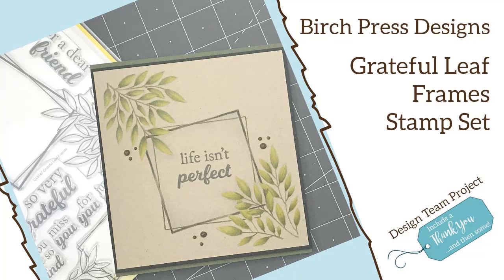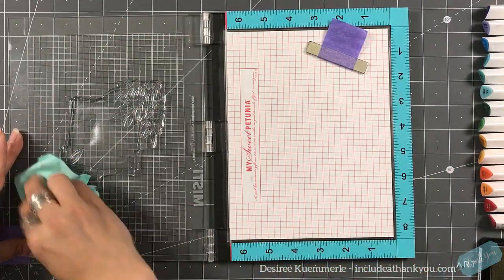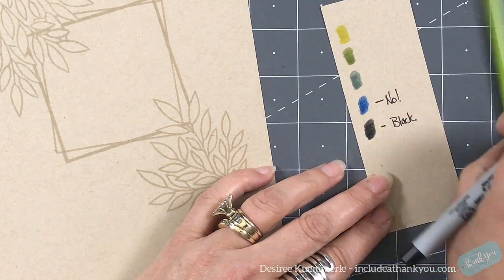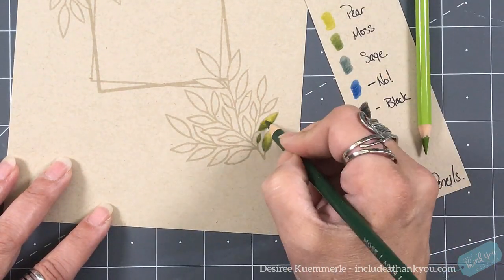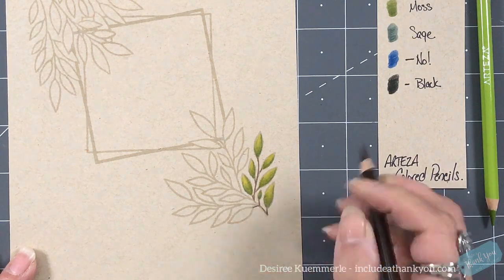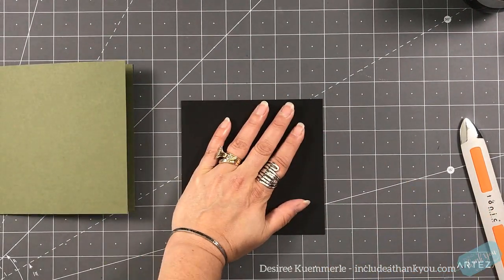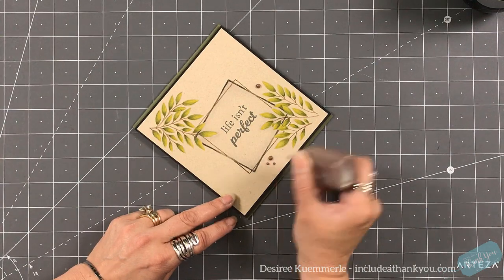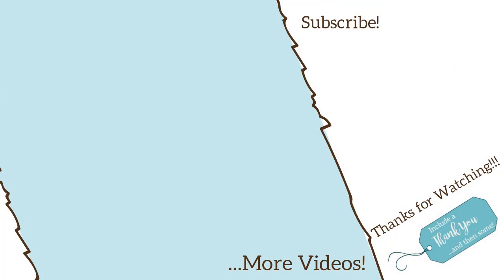No Line Coloring with Colored Pencils | Grateful Leaf Frame Stamp Set by Birch Press Design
I am here today with another Design Team project for Birch Press Design!  For today’s project I will be working with the Grateful Leaf Frame Stamp Set!

~Desiree

Desiree K.